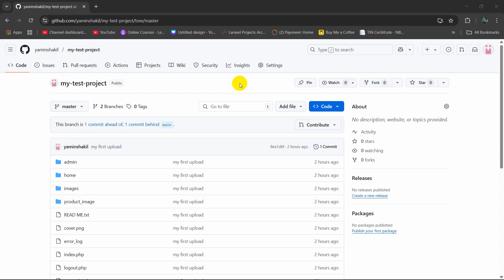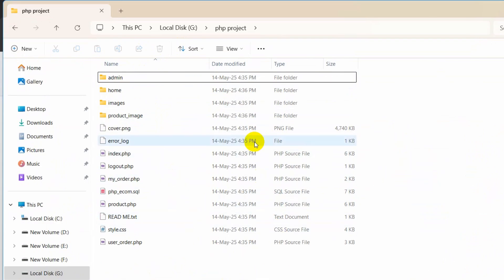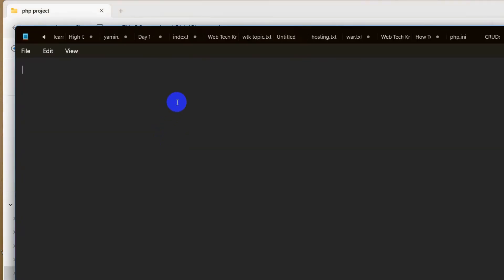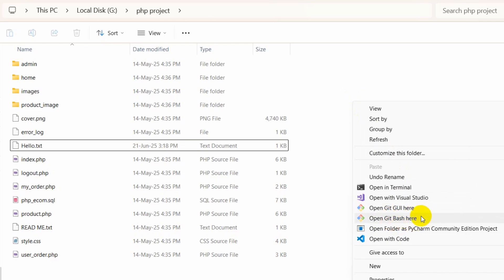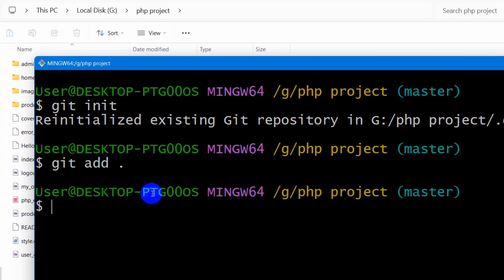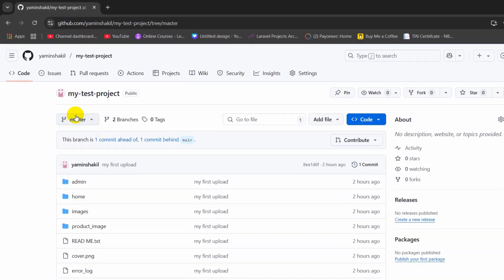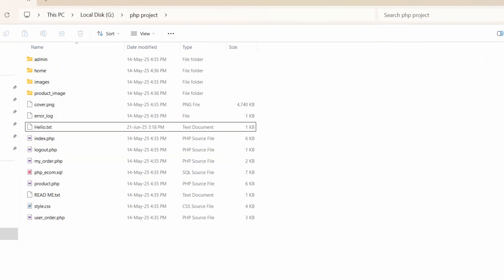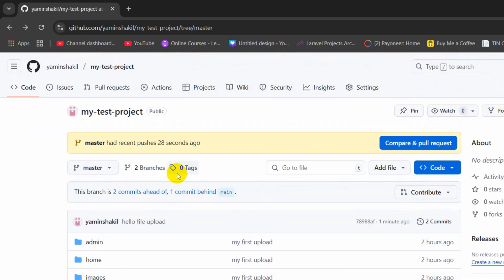How to Push Code Updates to an Existing GitHub Repository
🚀 Learn How to Push Code Updates to an Existing GitHub Repository!
In this step-by-step Git tutorial, you’ll learn how to commit and push your latest code changes to an already existing GitHub repository using the terminal. Perfect for beginners and developers who want a quick and easy guide to keep their GitHub projects up-to-date.

🔧 What You’ll Learn:

✅ How to stage and commit your changes
✅ How to push updates using git push
✅ Common Git commands and tips

📌 Whether you’ve made small updates or big changes, this guide will help you sync your local project with GitHub in just a few simple commands!

📂 Commands used in the video:

git add .
git commit -m "Your update message"
git push origin main